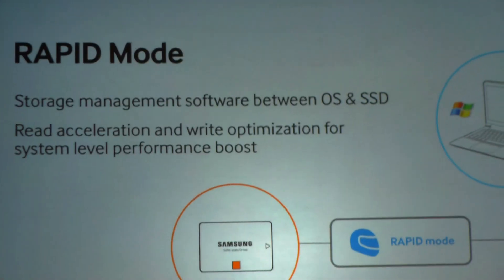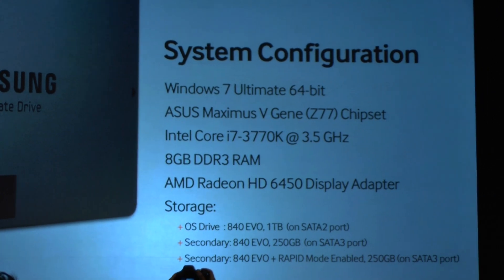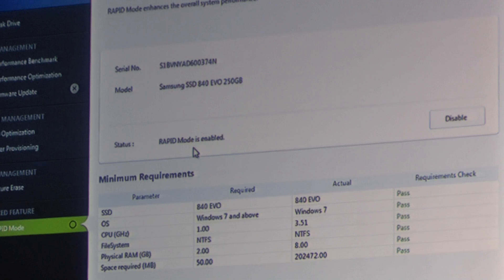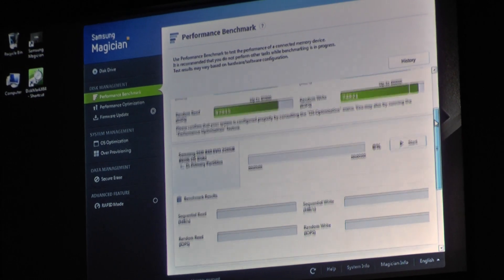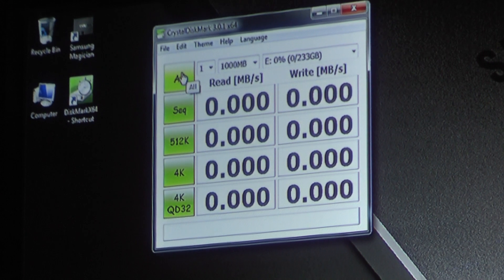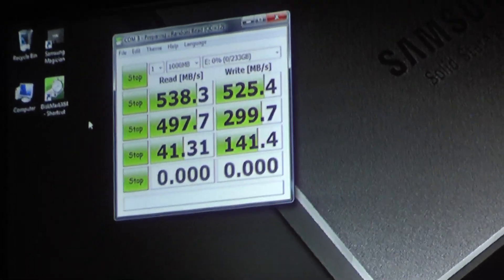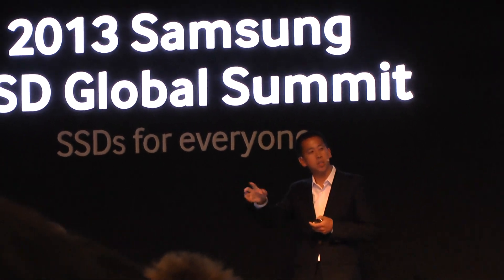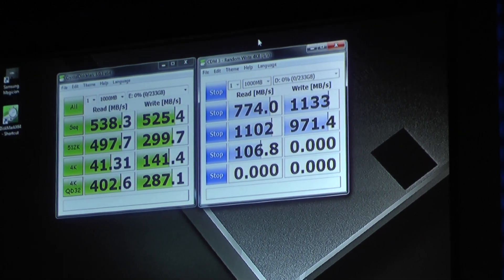2013 Samsung SSD Global Summit - NVELO pays off for Samsung